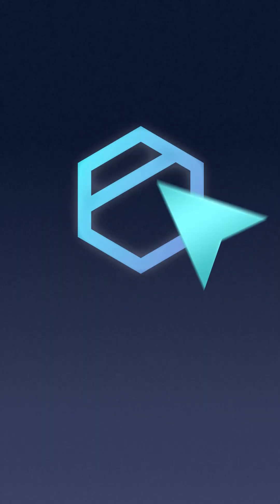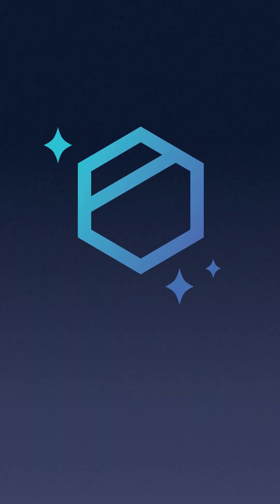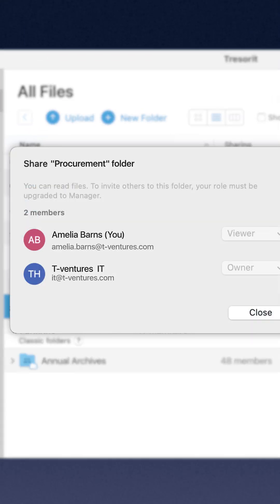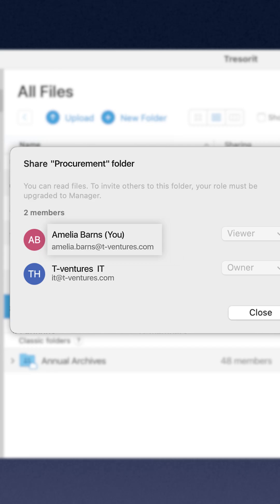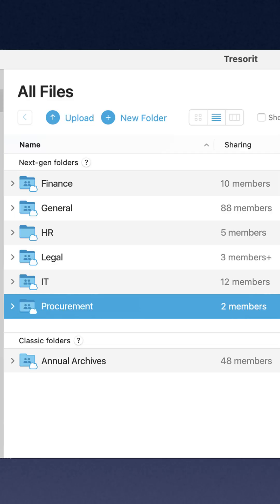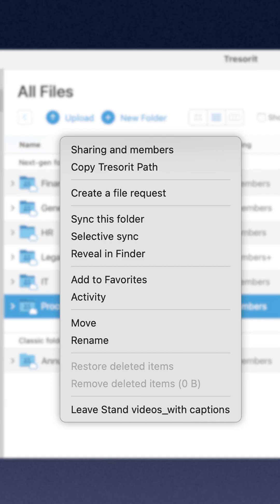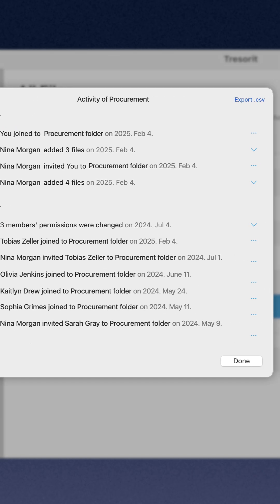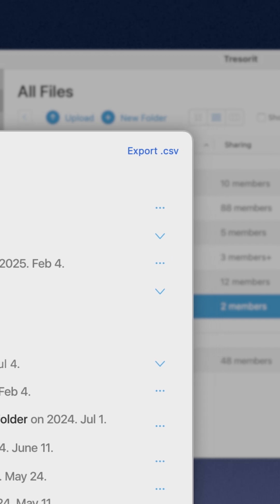📁 Tresorit Tips & Tricks: Episode 6 – How to Track File Activity with Activity Logs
Welcome to another episode of our Tips & Tricks series! In this episode, Myke, our Customer Success Lead, walks you through an important feature for admins: Activity Logs.

Ever had a file disappear from a shared folder? It happens more often than you’d think — especially in collaborative workspaces. Tresorit’s Activity Logs help you track file movements, see who accessed or modified a document, and ensures complete transparency over your shared files.

🔍 Here’s how to check activity logs and track file history:
✅ Open the Tresorit desktop app and navigate to the folder where the file was originally saved (Note: You need to be a folder member to check activity history).
✅ Right-click the folder, then select Activity.
✅ Review the activity list or click Export.csv in the top-right corner to download it.
✅ Alternatively, click the three dots at the top and select Export history.

With detailed file activity tracking, you can quickly identify if a file was moved, deleted, or modified —ensuring you stay in control of your data at all times.

🎥 Watch this episode to learn how to stay on top of file activity and improve security in your workspace!